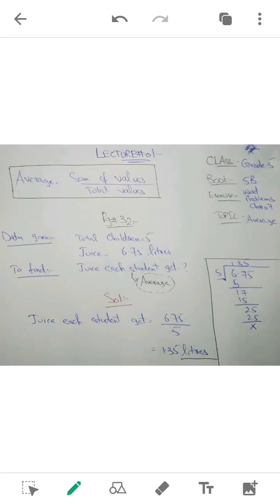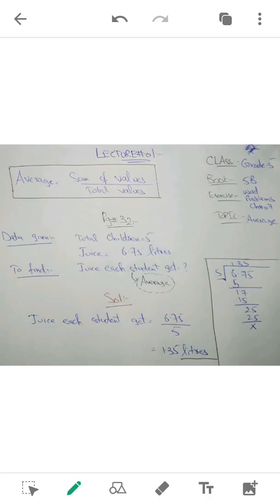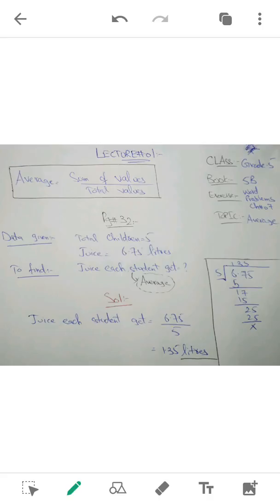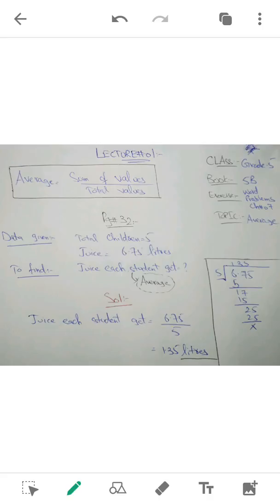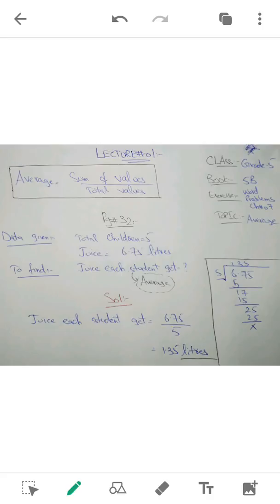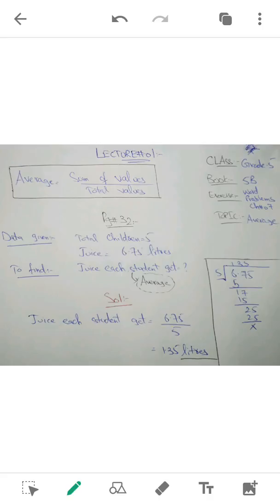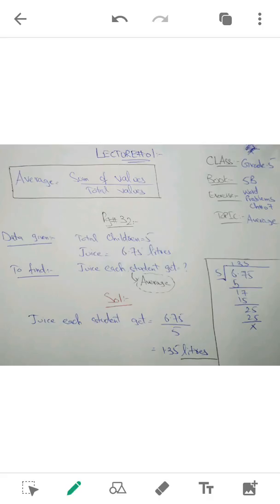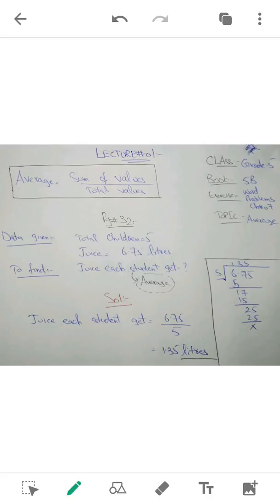Grade 5 | EME | Subject : Mathematics | Unit 7 : Average